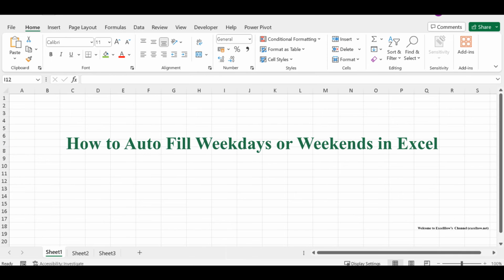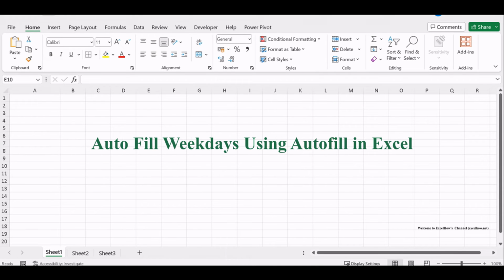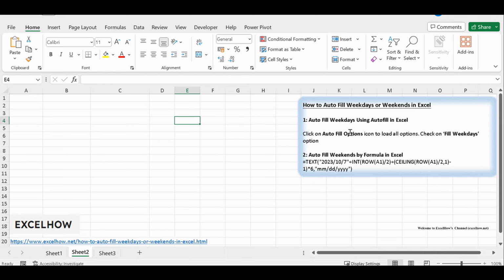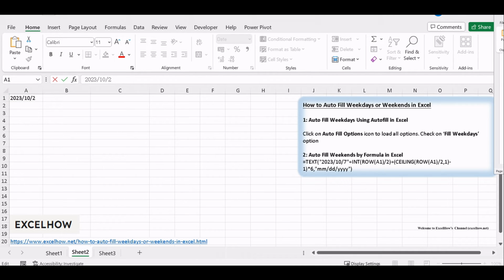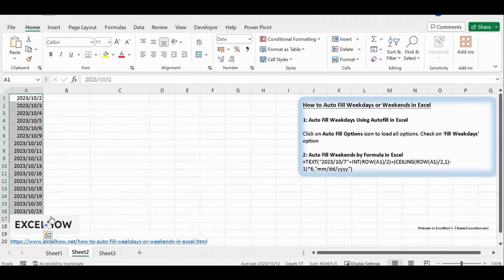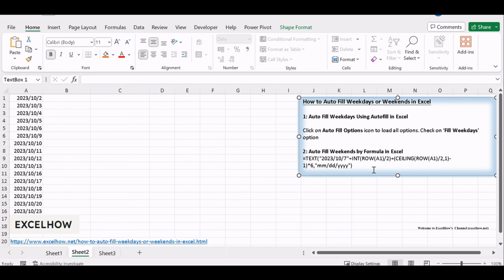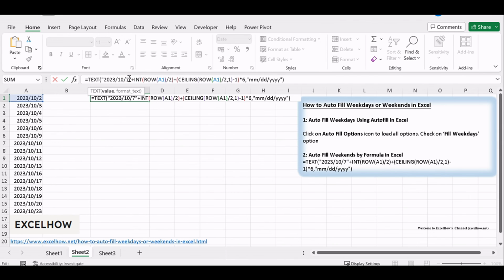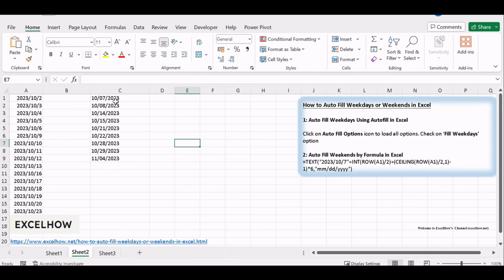How to Auto Fill Weekdays or Weekends in Excel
In the video tutorial, we'll guide you through the steps to auto-fill weekdays using Excel's Autofill feature and harness the magic of Excel formulas to auto-fill weekends in Excel.

Time Stamps
00:00:30 Auto Fill Weekdays Using Autofill in Excel
00:02:10 Auto Fill Weekends by Formula in Excel